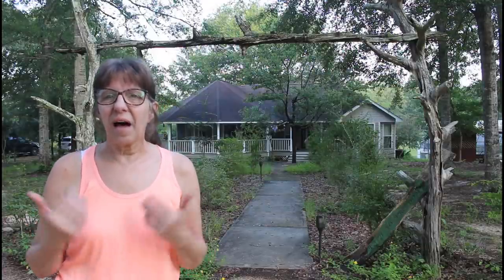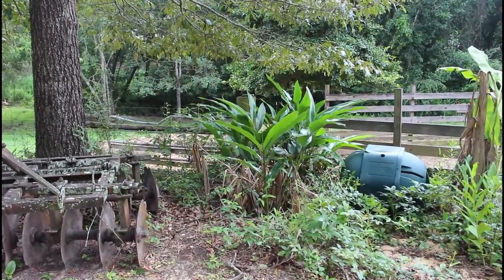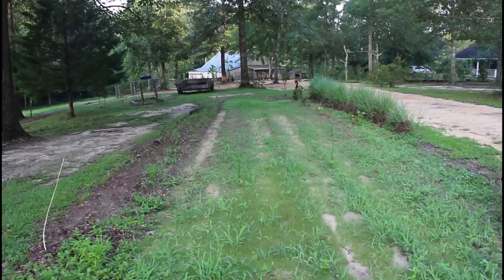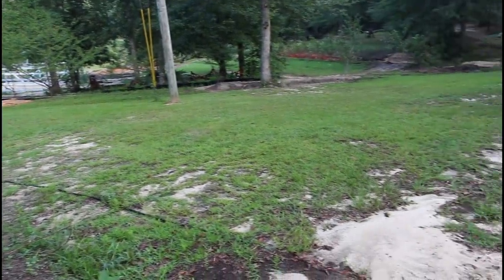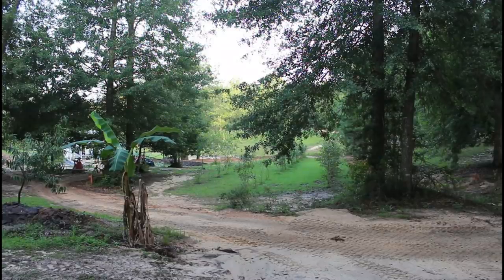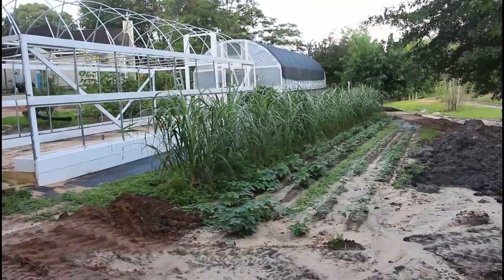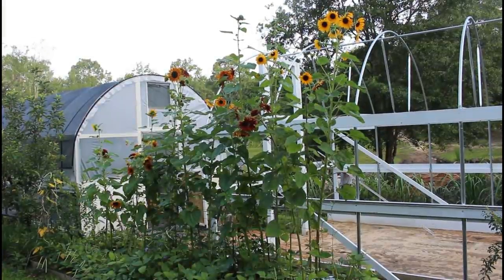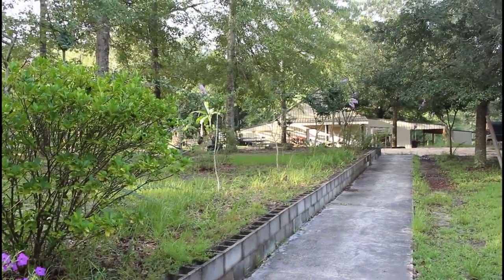TOUR of DSH Before the BIG CHANGE - PART 1 | Permaculture Landscape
This is the LAST walk around Deep South Homestead before the BIG Changes start happening.  Deep South will never look the same again.  So let's go on a FULL TOUR of our property one last time before the dozier starts pushing dirt for a pond. This is Part 1 because it takes a LONG time to walk around our homestead.

a